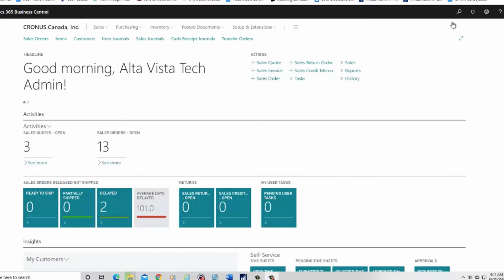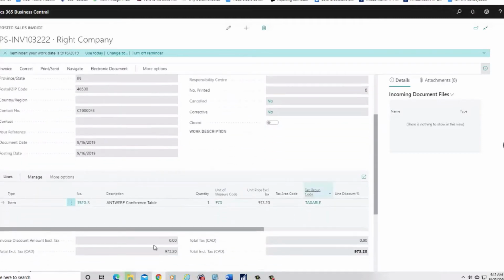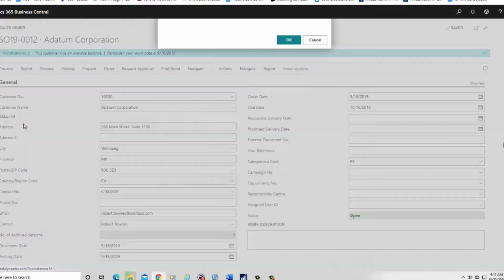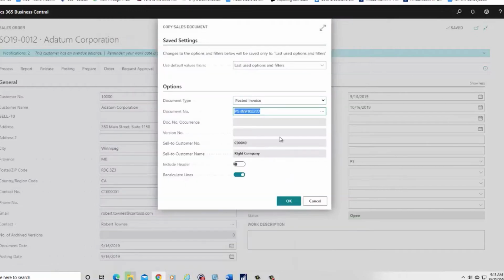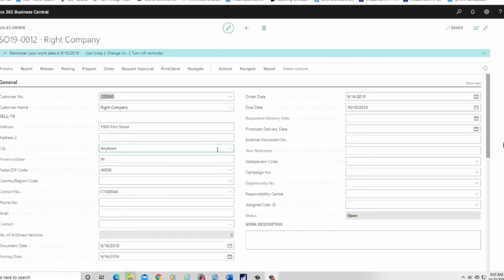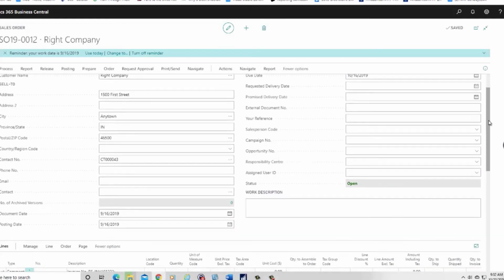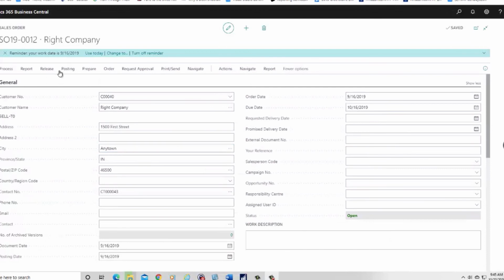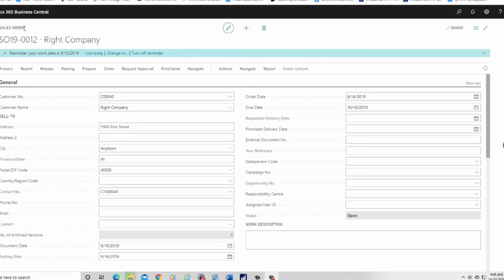BUSINESS CENTRAL - Linking & Copying Documents in BC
Linking & Copying Documents in BC